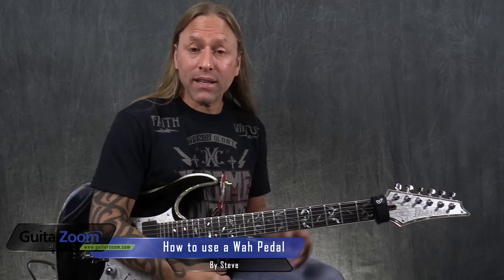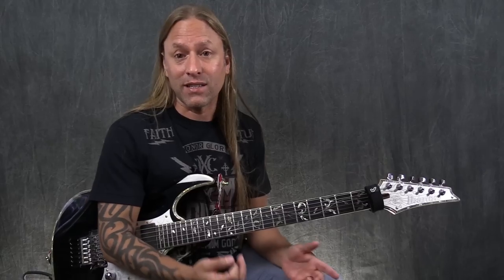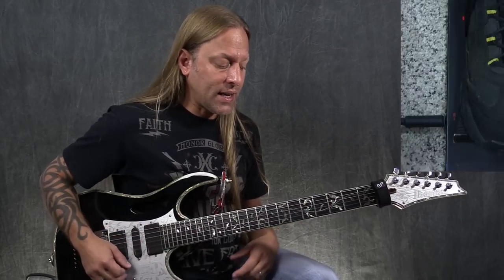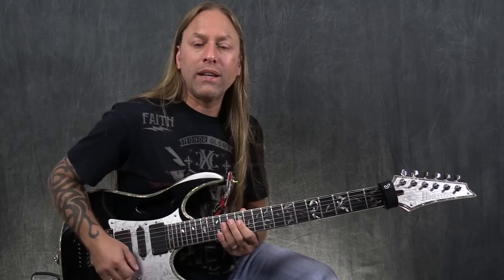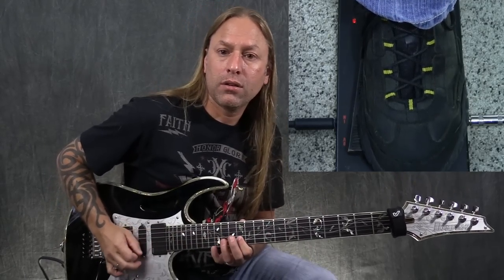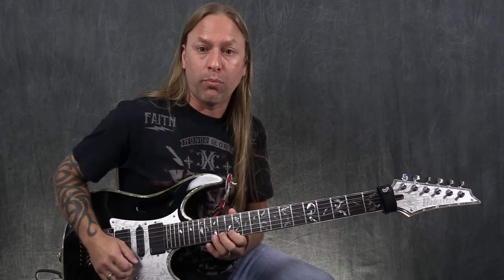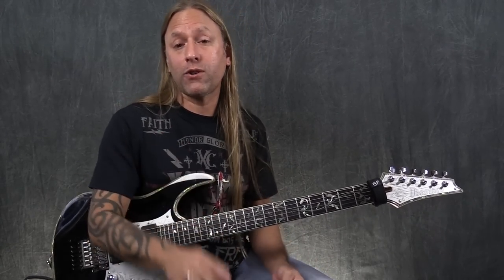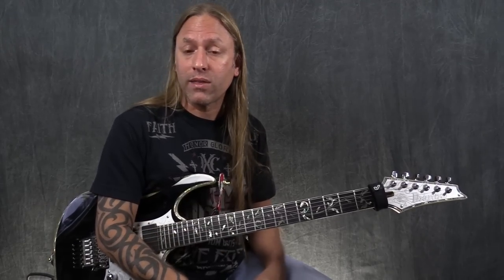Tips on Using a Wah Pedal - Steve Stine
📺  ABOUT THIS VIDEO:

In this video, Steve's going to give you tips on using a wah pedal. So you can add this classic effect to your solos, sound authentic, and have more fun when you play guitar.

Check it out, and be sure to write a comment!

🎧 THE STEVE STINE GUITAR PODCAST

👕 GUITARZOOM T-SHIRTS, HOODIES, & OTHER SWAG (on Amazon)